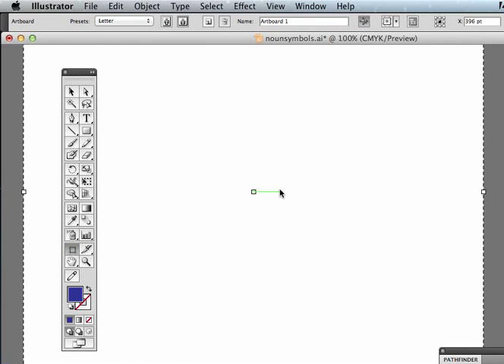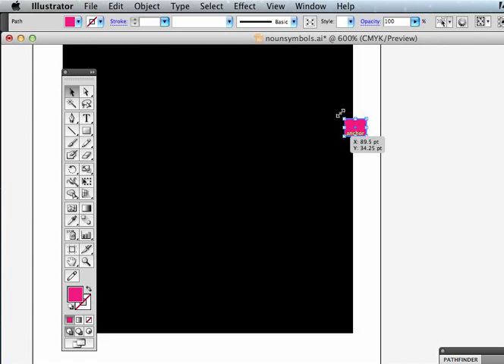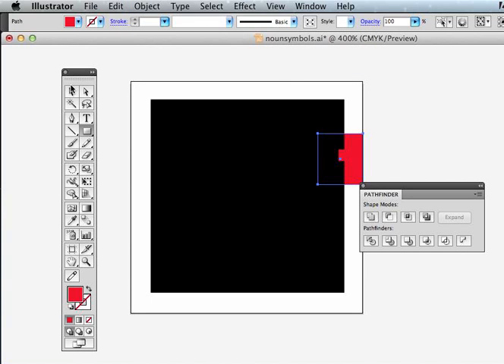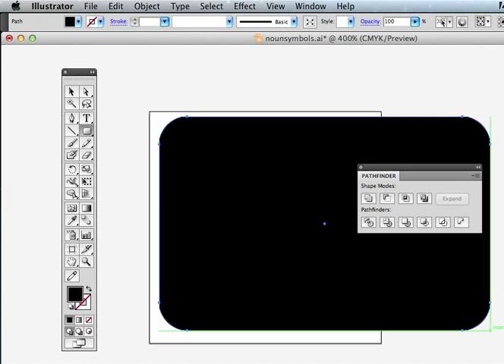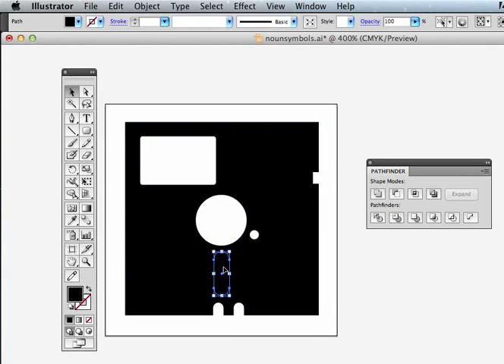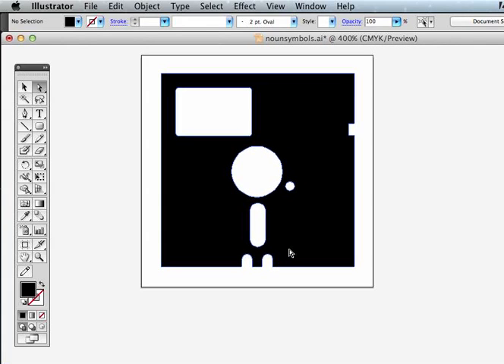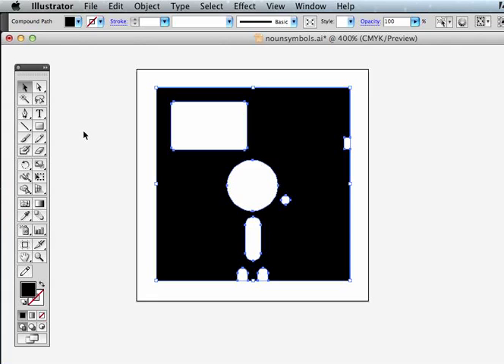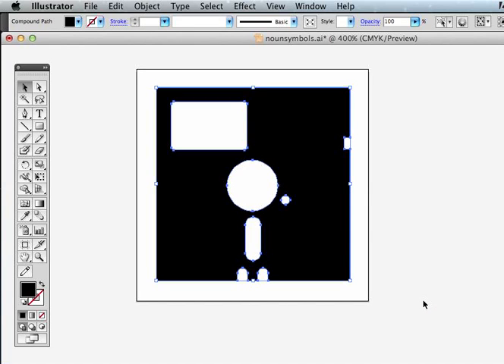Preparing symbols for upload to the Noun Project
A tutorial that explains the process of creating a vector pictogram that could be submitted to the Noun Project. We'll recreate a 5" floppy disk symbol of mine that is hosted on my account page on the Noun Project We'll also look at a technique using the pathfinder palette option, "minus front". This die cuts negative space into solid shapes that will form our floppy disk image.